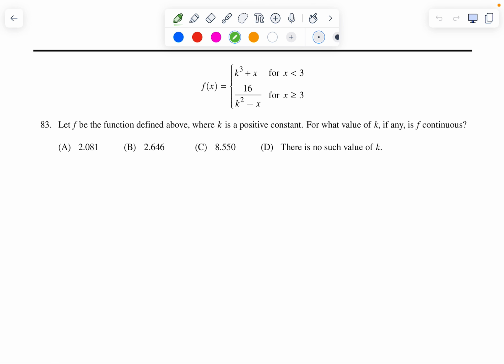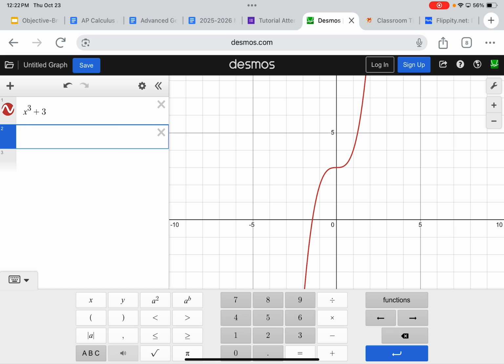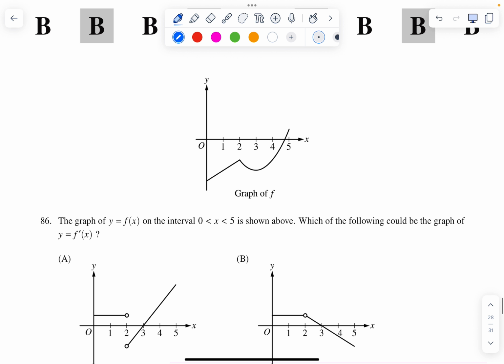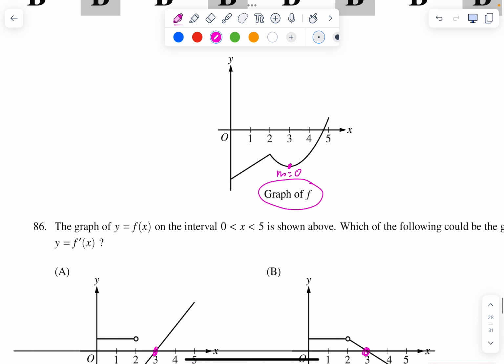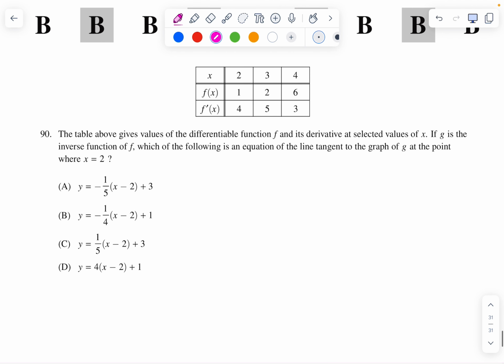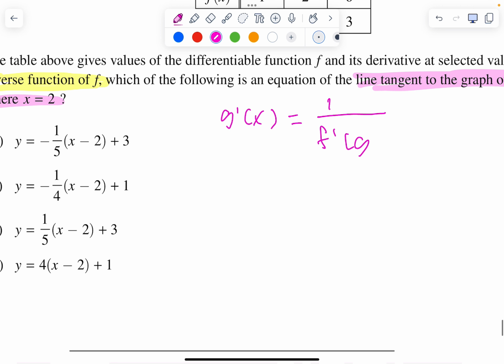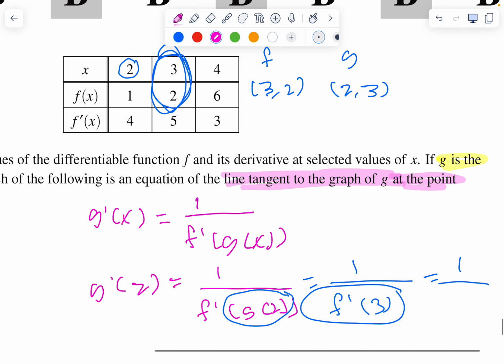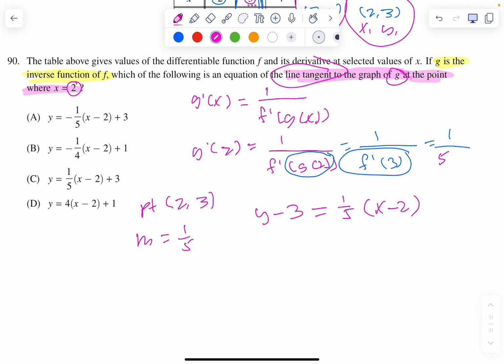2019 MC #83,86,90